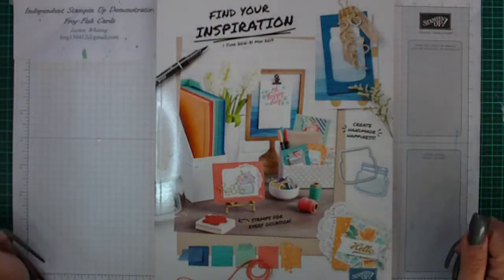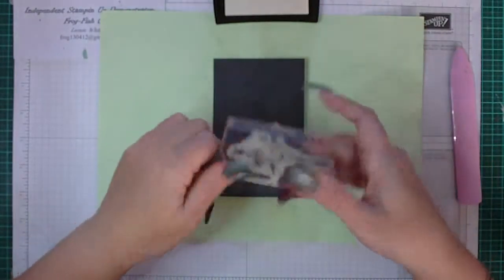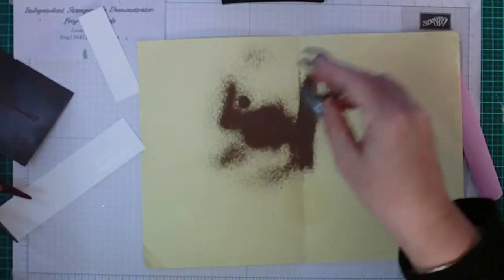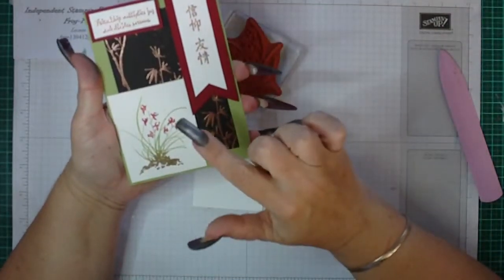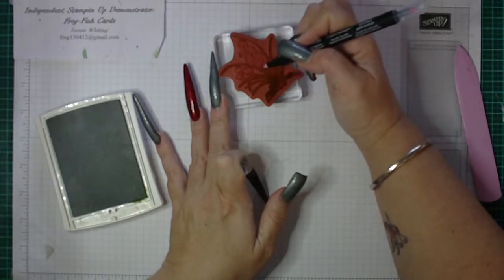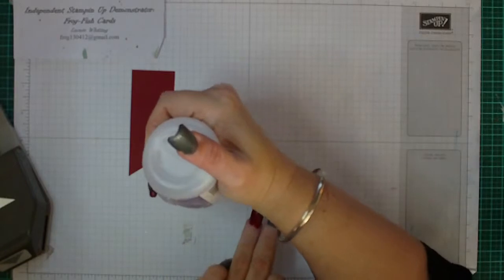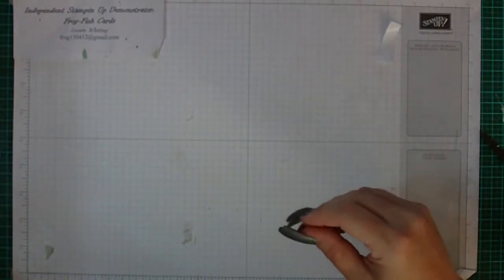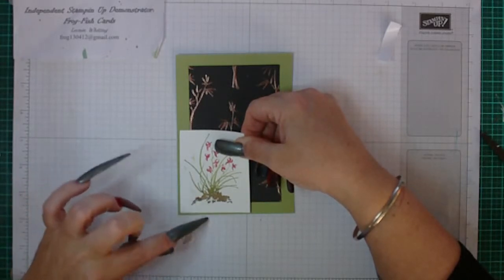Artistically Asian (Stampin Up)